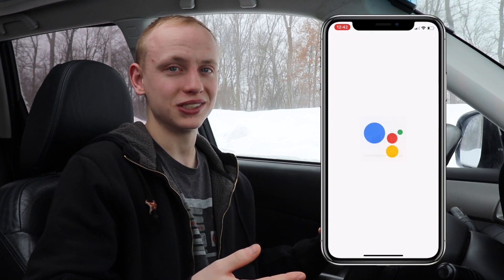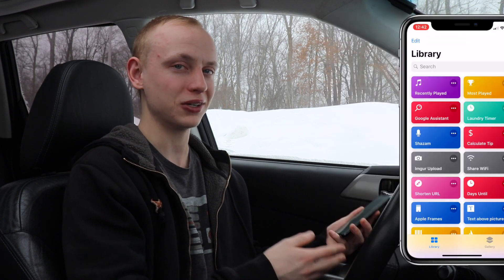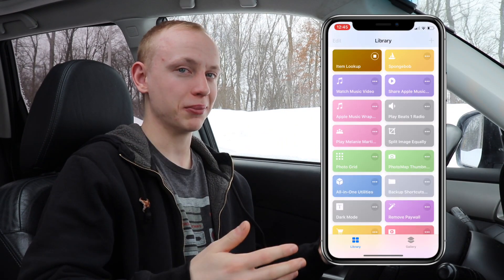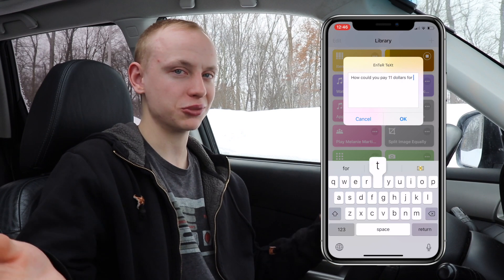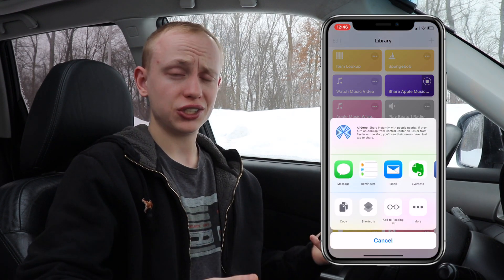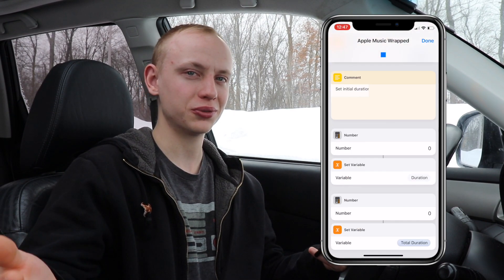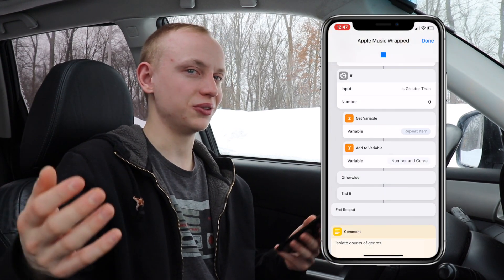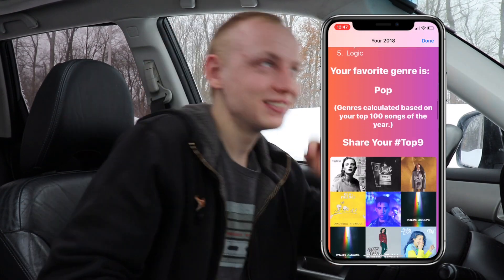My Favorite iOS Shortcuts | Spring 2019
Here's some of my favorite places to find shortcuts :D

Download The Shortcuts!